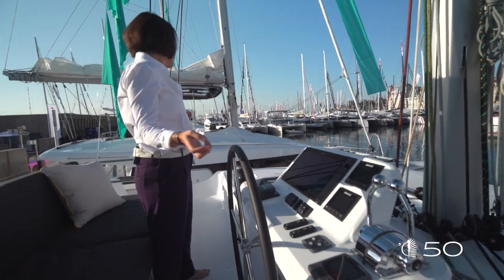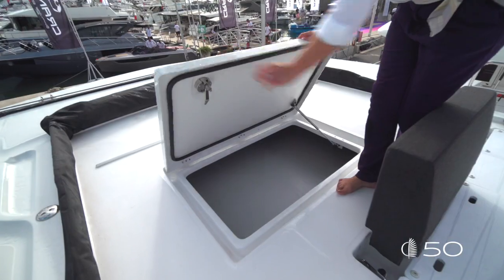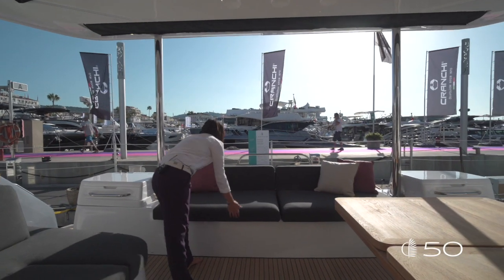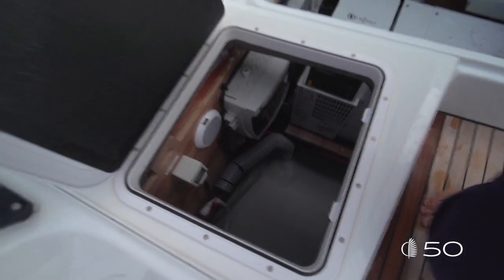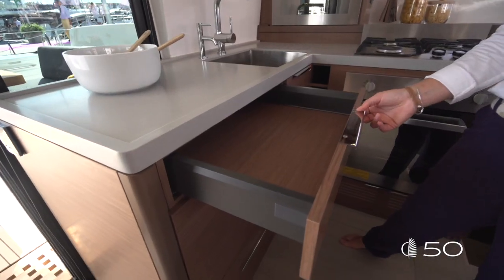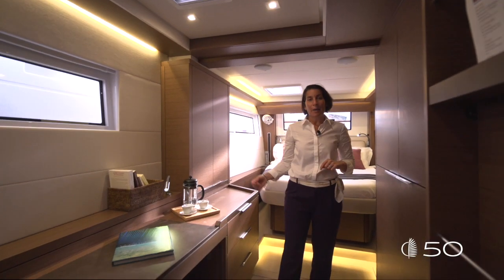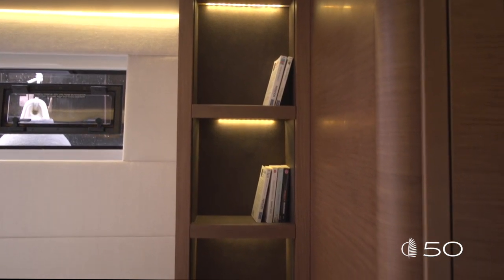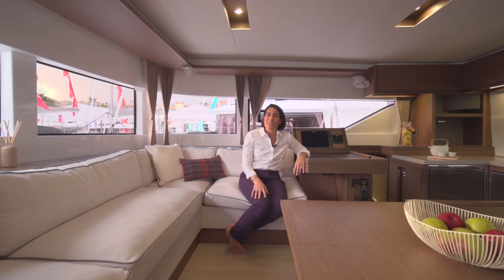Lagoon 50, Walkthrough & details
LAGOON 50
THE OPEN MINDED CATAMARAN